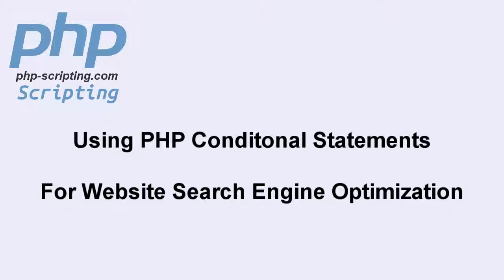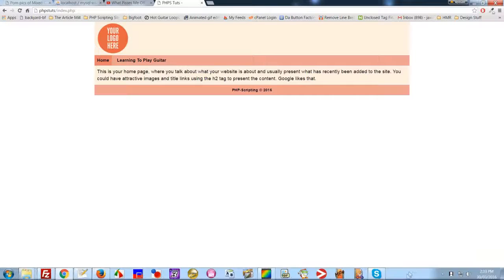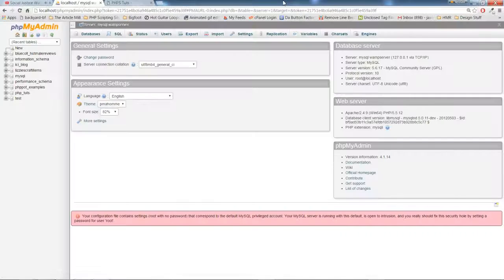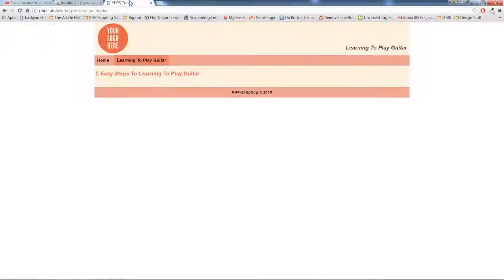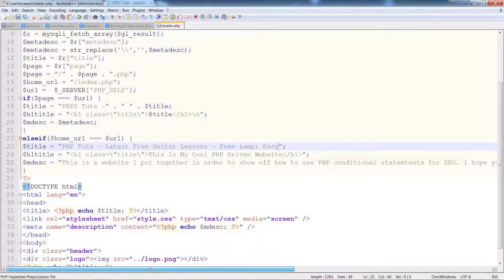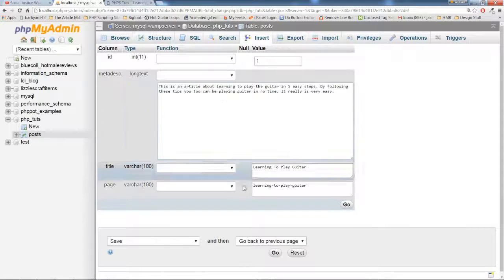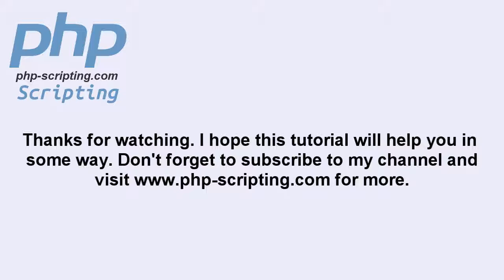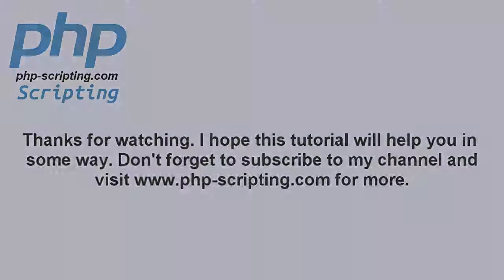PHP Conditional Statements for SEO and Site Navigation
We all know how important SEO is for our websites, but it doesn't have to be hard to implement it into our web pages, right? Of course not.

I did up a tutorial here showing how to take MySQL database information and parse it to a web page simply by calling the url in the browser and comparing the database page variable with PHP conditional if and elseif statements.

I just put up a new comment section on the site, so come by and tell me what you think.

JT